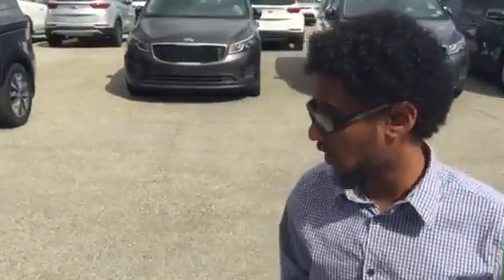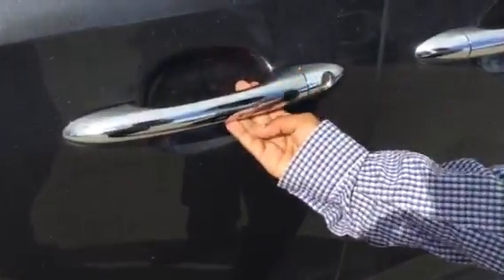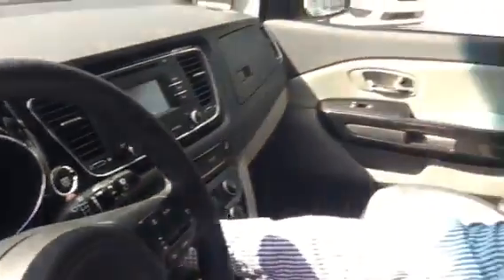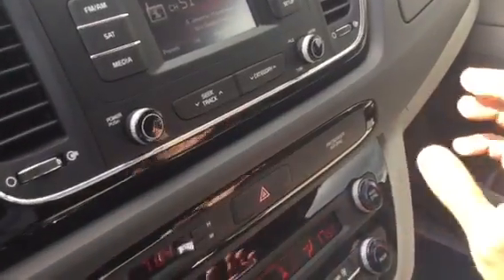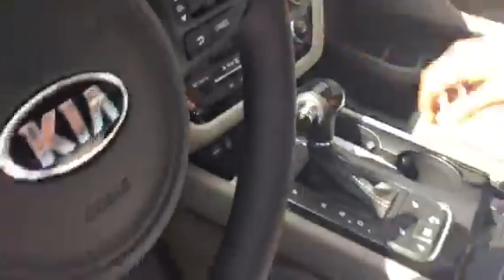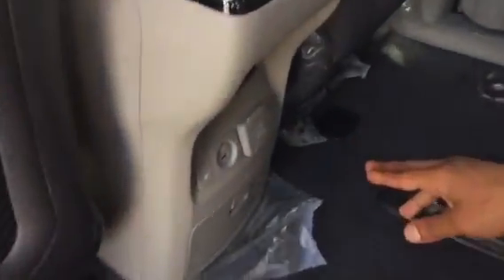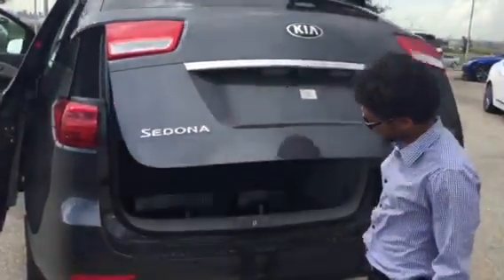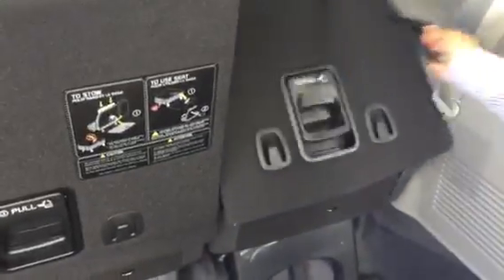2016 Sedona SX+ Gopi